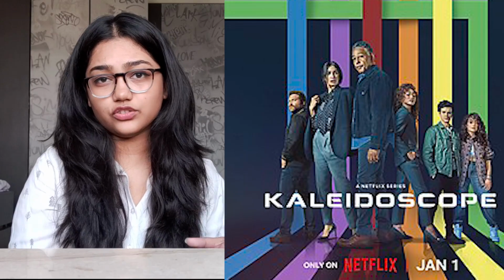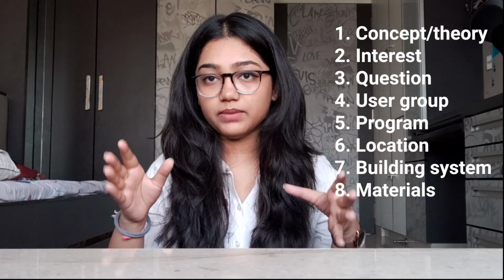10 APPROACHES FOR YOUR ARCHITECTURE THESIS: How to Develop a Unique and Impactful Concept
Are you struggling to come up with a compelling concept for your architecture thesis? Are you looking for ideas that will set your work apart and make an impact in the industry? You don't know how or where to start your thesis project?

In this video, we'll explore 10 unique and innovative starting points to help you develop a strong and impactful concept for your thesis project. We will present a framework that you can use to build your own thesis.

Our tips and ideas are based on years of experience and research and are designed to help you develop your own unique vision and voice.

By the end of this video, you'll be equipped with the tools and inspiration you need to start your architecture thesis with confidence and creativity. Don't miss out on this valuable opportunity to elevate your work and make a lasting impact in the field of architecture!

Chapters:
00:00 Introduction
02:09 Components of a thesis
03:35 Interest
04:43 User group
05:21 Program
06:10 Location
06:37 Real-world problem
07:02 Concept/Theory
07:55 Nature of the structure
08:07 Building system
08:25 Materials
08:45 Conclusion
09:26 Off-beat topics

STRUGGLING TO CHOOSE YOUR ARCHITECTURE THESIS TOPIC? Uncover the Secret in 7 Steps!

GET IN TOUCH:
I’d love to hear from you if you'd like to talk! I will try my best to respond to the emails!